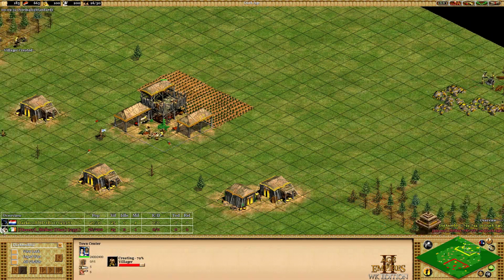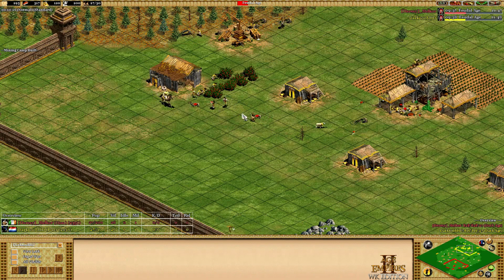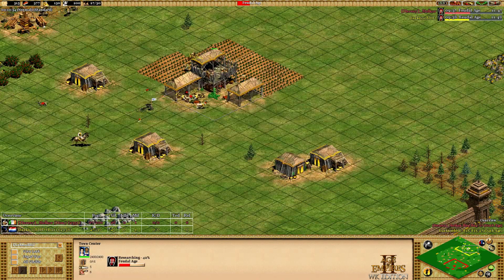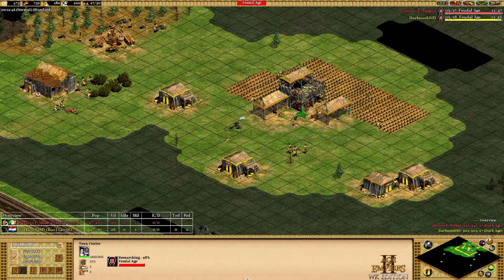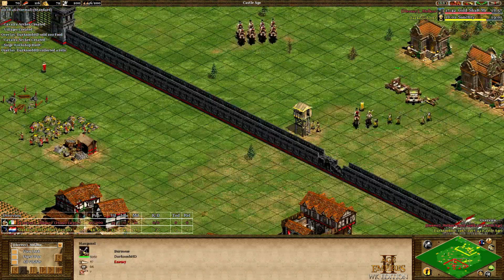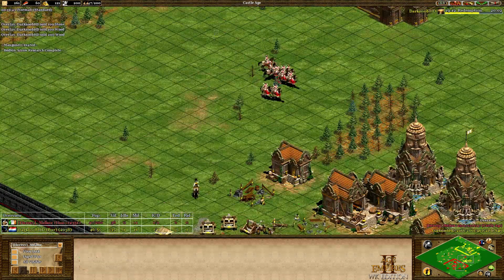Arena Jan 2019 Melkor vs Darknoob Huns vs Burm